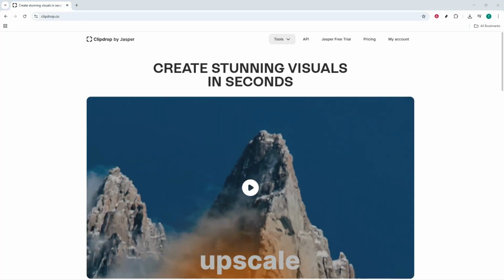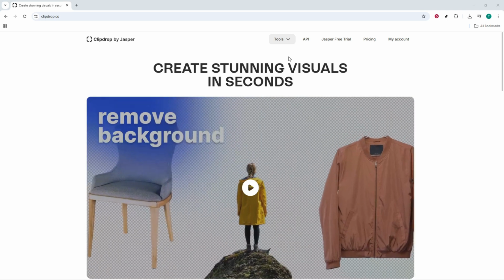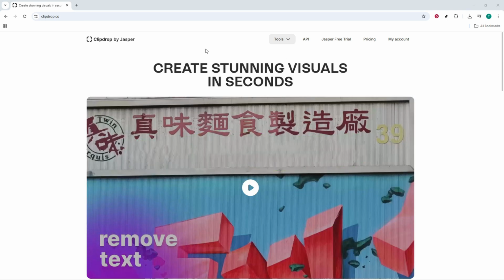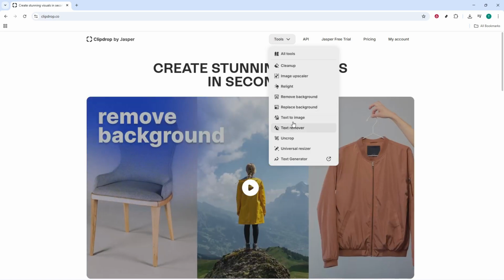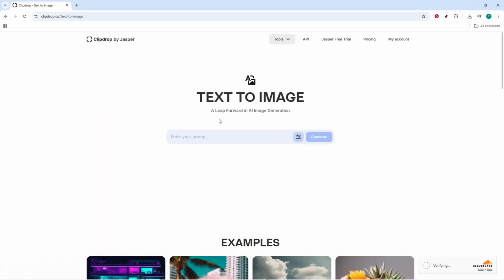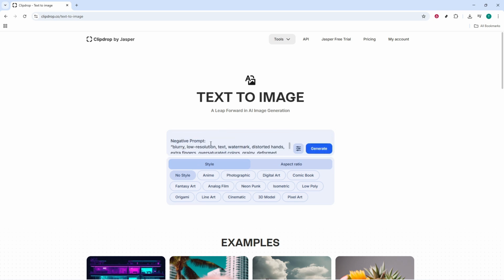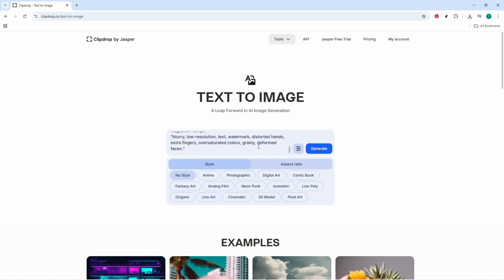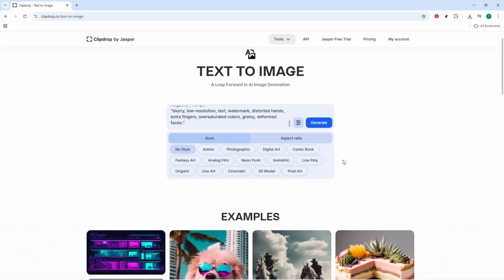How To Write Negative Prompt In ClipDrop (Full Guide)